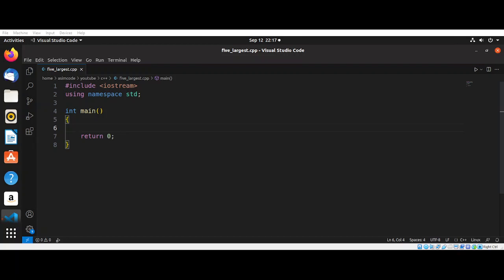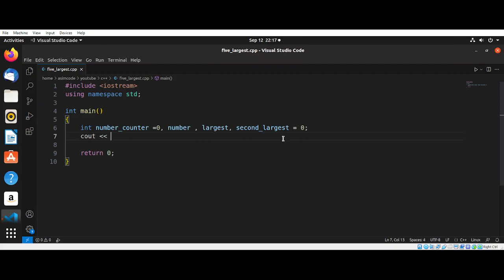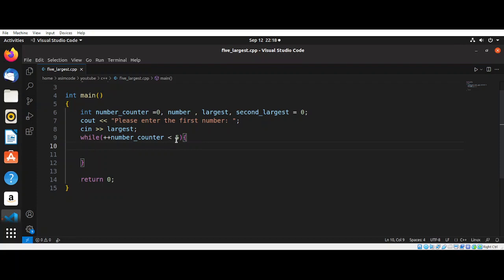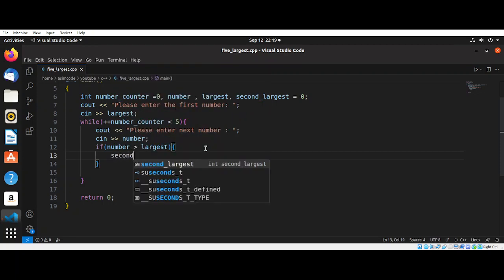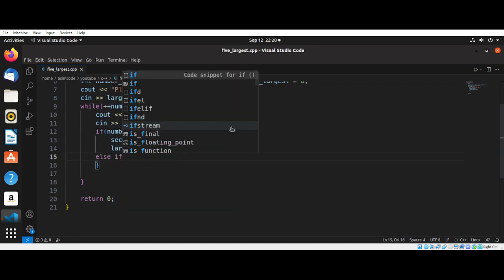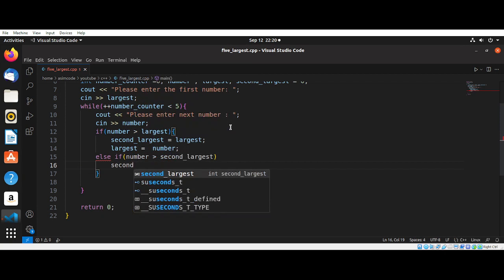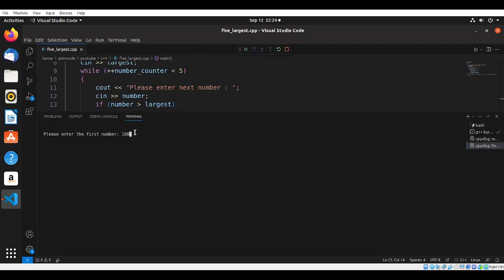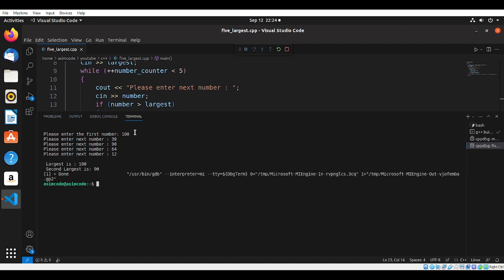C++ program to find the two largest values among the 5 numbers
In this video we will learn how to find the two largest values among the 5 numbers. Code